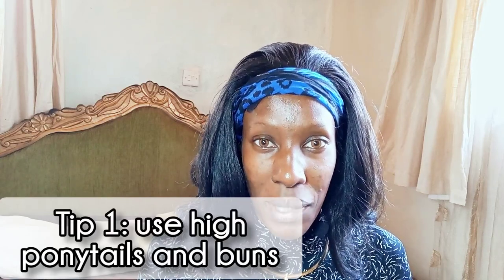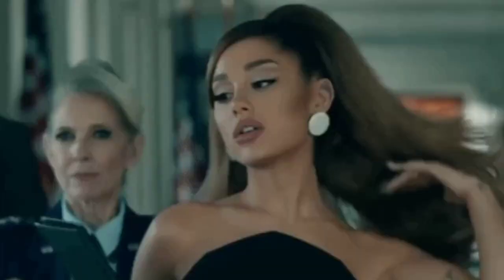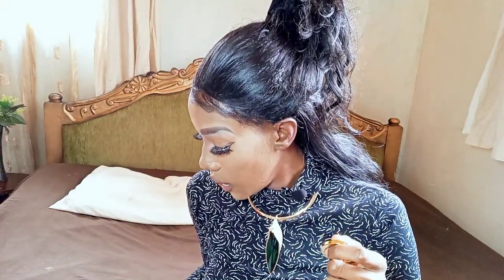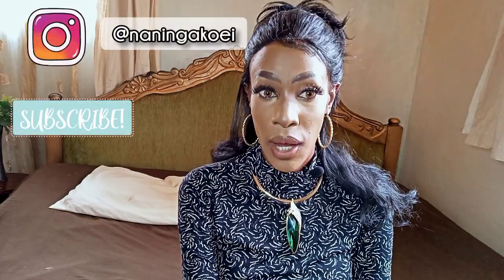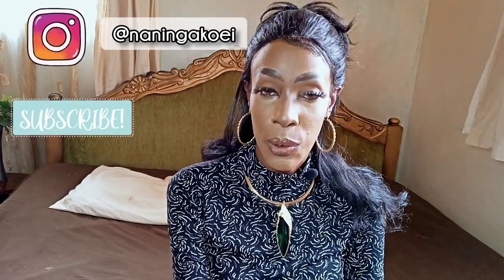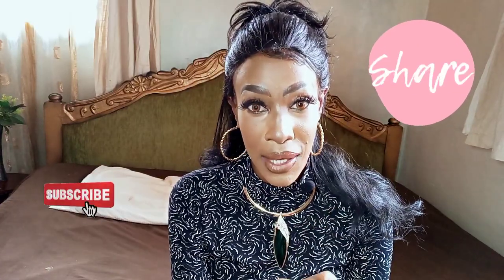How To Look Younger Than Your Age Using Makeup|How To Look Younger Without Going For Plastic Surgery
Hi all,
I am going to let you in on a secret.How you can look younger naturally,how you can look younger using makeup,how you can look much much younger than your age without going for plastic surgery.How you can avoid going for plastic surgery but still have a youthful and young face using just a few simple makeup tricks .This video is going to help you hide the signs of aging dramatically especially if your face is starting to show the early signs of aging.

Time stamps

Hair style~1:55
Eyebrows~3:55
less makeup~7:40
foundation~8:30
eyeshadow part 1~10:45
concealer~11:54
eyeshadow part 2~14:02
mascara&lashes &eyelinet~15:10
Lips~17:08
nose contour~21:08
setting powder~23:25
Highlight~25:20
joke~26:28
FINALLY~26:50

Hope You got something

~Instagram~@naningakoei
~twitter~@naningakoei
~tiktok~@naningakoei

8
Endebess-30201
Kenya

~Instagram~@naningakoei
~twitter~@naningakoei
~tiktok~@naningakoei

8
Endebess-30201
Kenya

Lets Chat
Instagram~naningakoei
Twitter~@naningakoei

8
Endebess 30201
Kenya